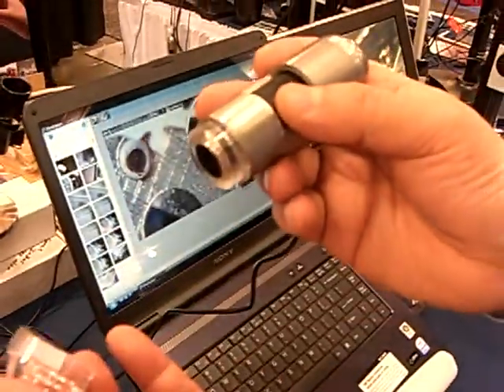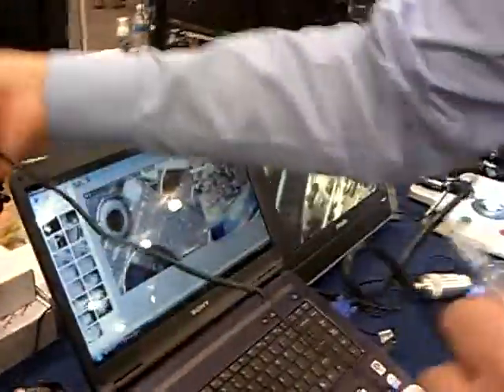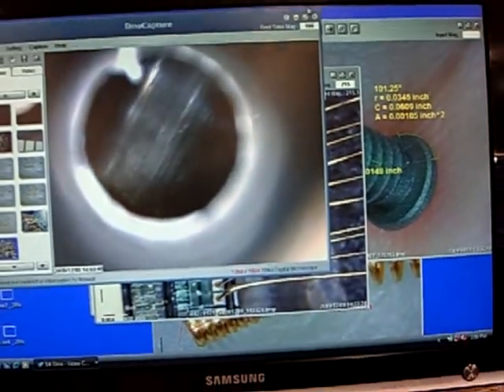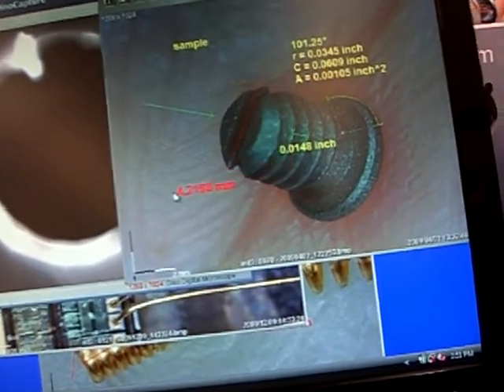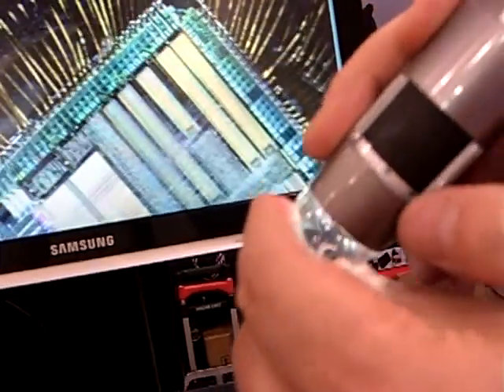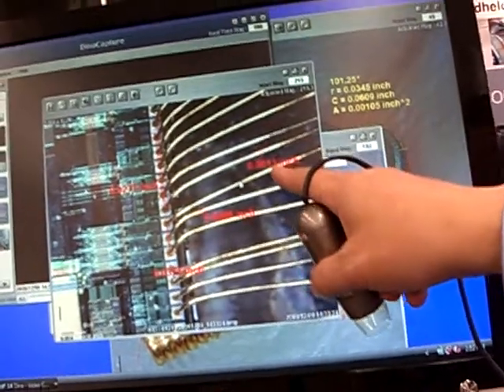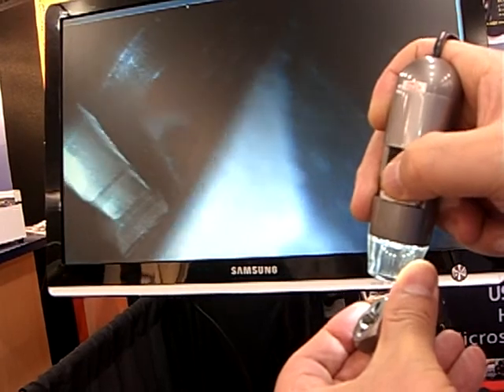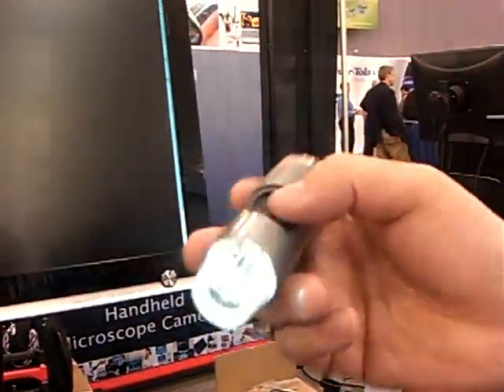Mini Handheld Camera-Microscope X200 magnifications DinoCapture - BioMEDevice San Jose CA 12/2009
DinoCapture Mini Handheld Camera-Microscope with 200 magnification at BioMEDevice San Jose CA 12/2009